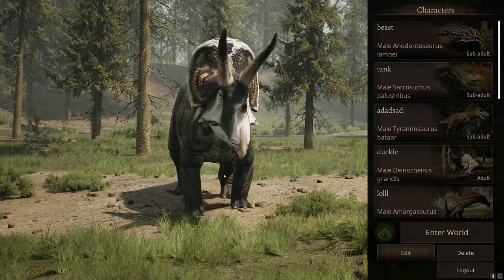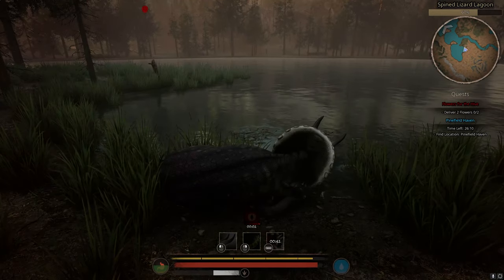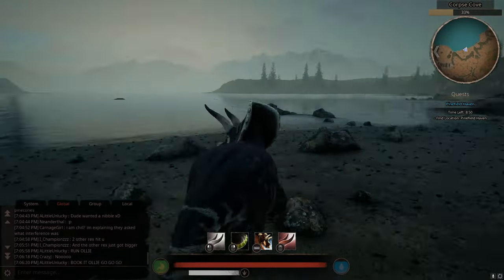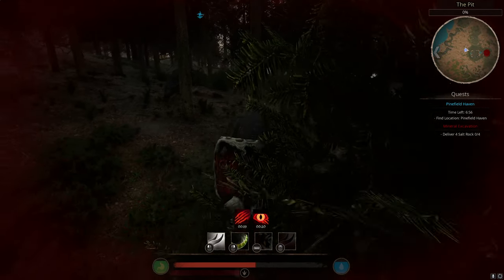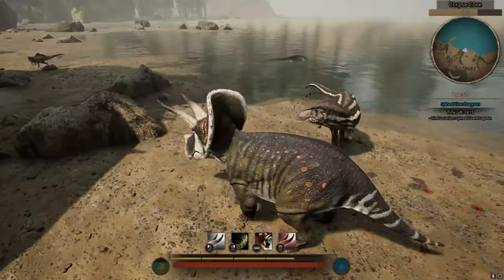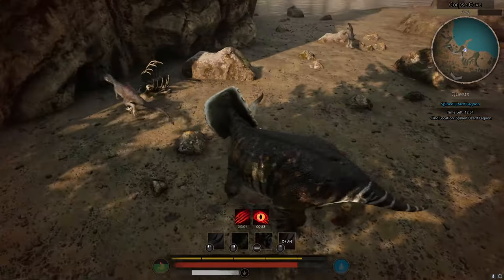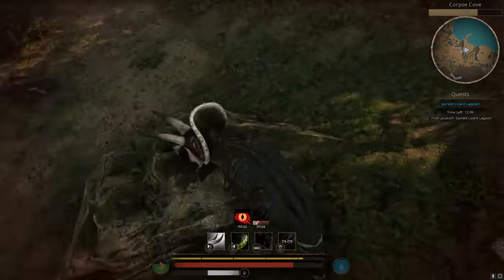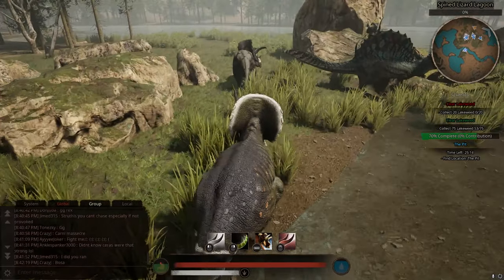When You Have a (0.01%) Chance at Survival | Path of Titans Gameplay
▼ PC Specs ▼

CPU: Intel Core i9-10900K
GPU: EVGA 3080ti
MOBO: MSI MPG Z490 GAMING EDGE WIFI
RAM: 32gb DDR4 3600mhz